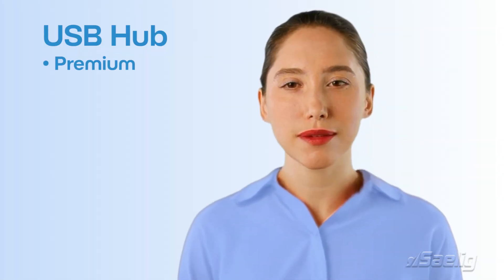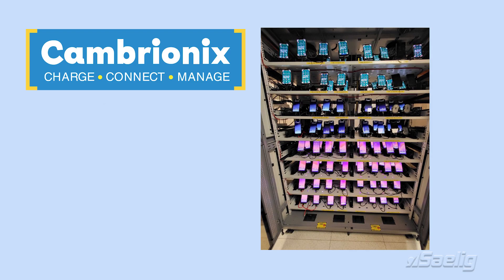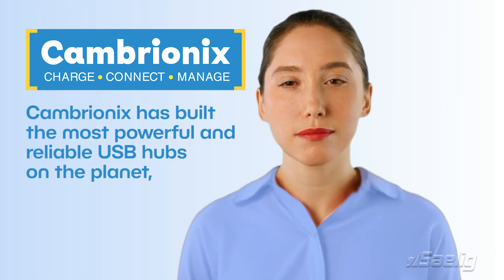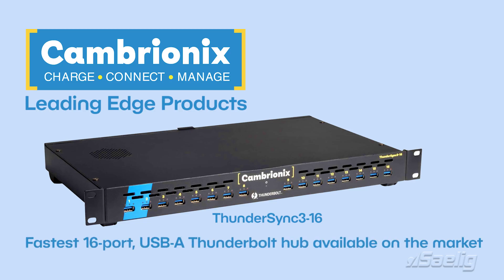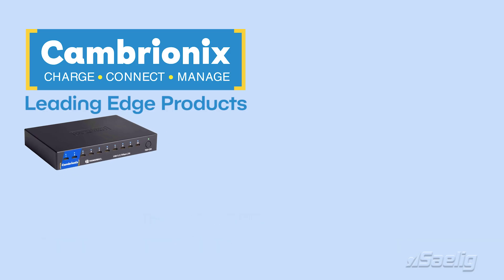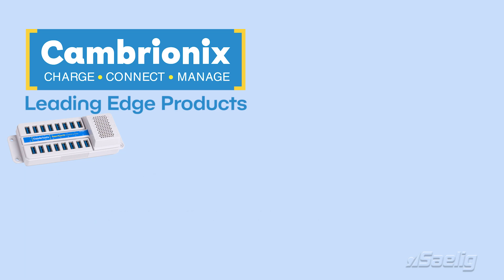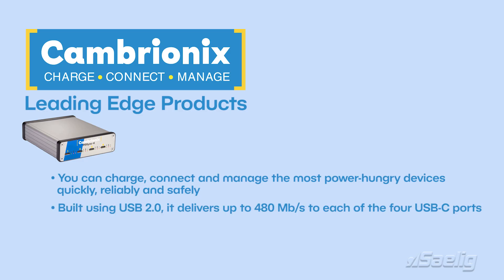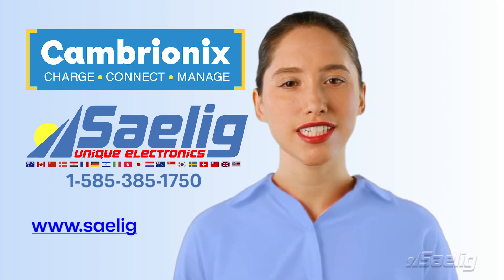Cambrionix Overview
This video is an overview of popular Cambrionix USB charge/sync hub products.
Cambrionix Ltd (Cambridge UK) are leaders in mobile charging technology and connectivity which benefit the world of mobile device computing in Education, Business and Consumer environments. Their products allow multiple USB-based products to be intelligently and optimally charged based on stored product profiles, and software-synced at the same time, via an Ethernet connection if necessary.  This is ideal for educational establishments or manufacturers who want to keep all their USB-based products updated to the same software revision – even when located remotely.